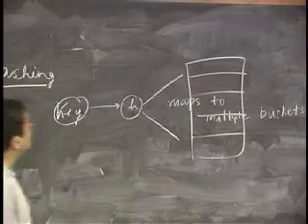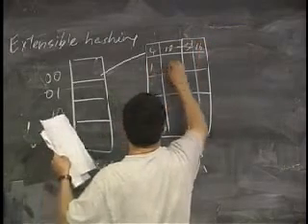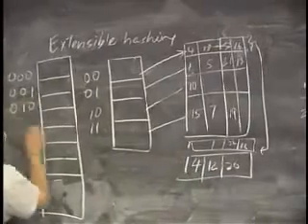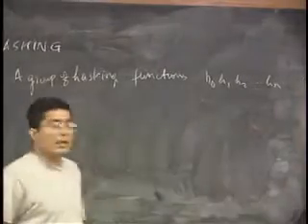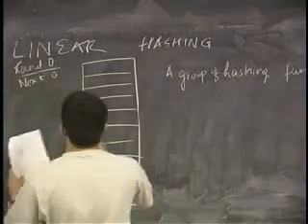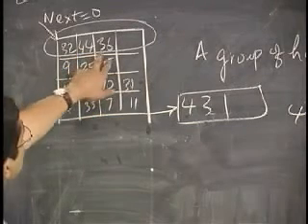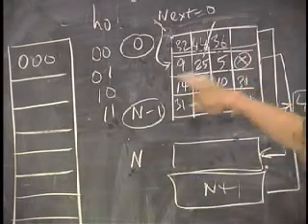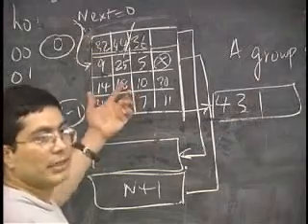ArsDigita 10 (Relational Database Management Systems) Lecture 7/11